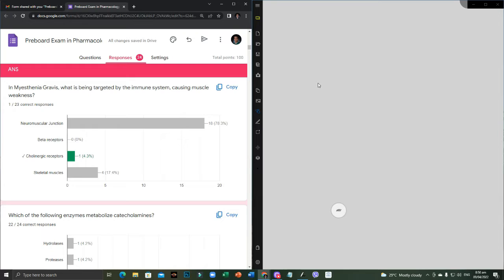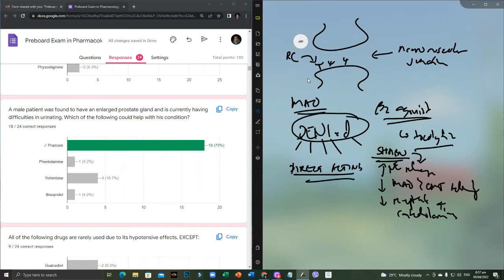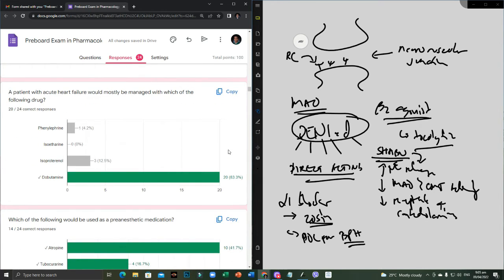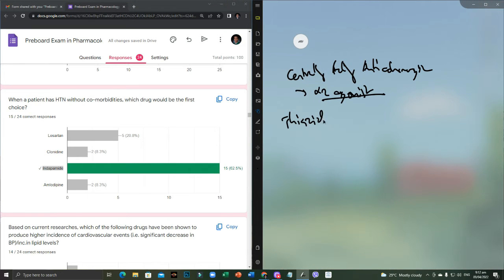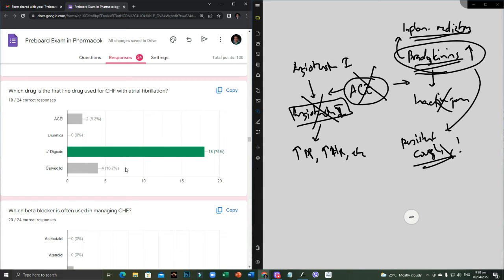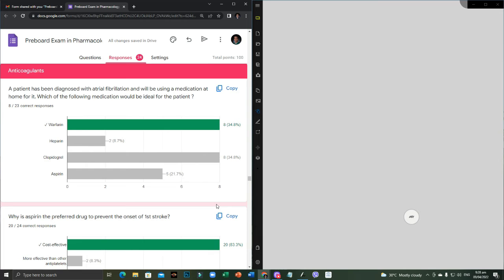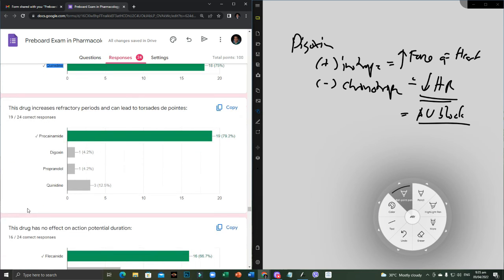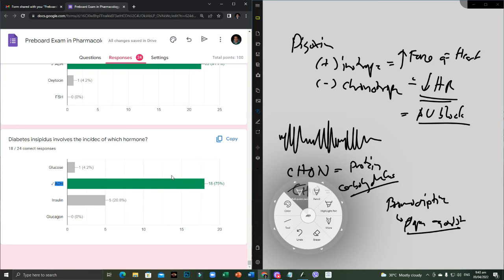Pharmacology - Preboard Rationalization